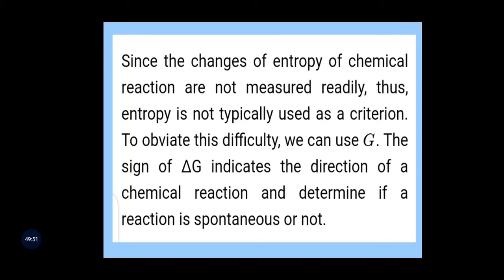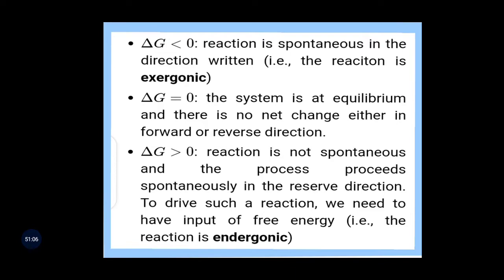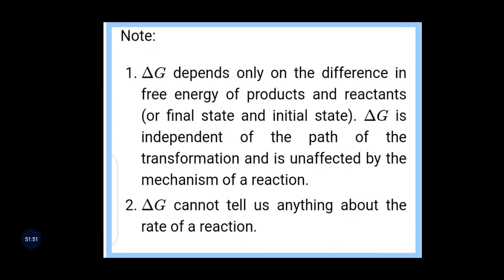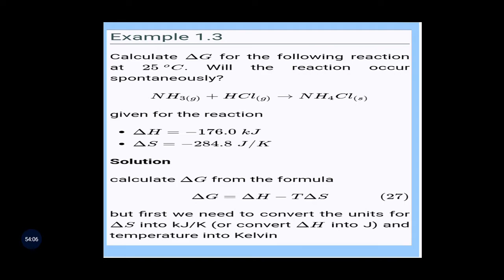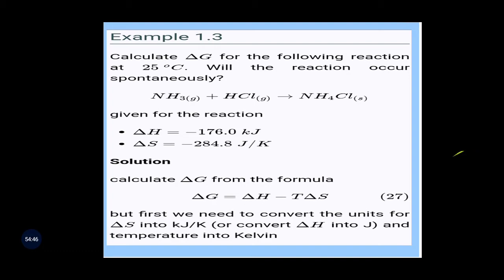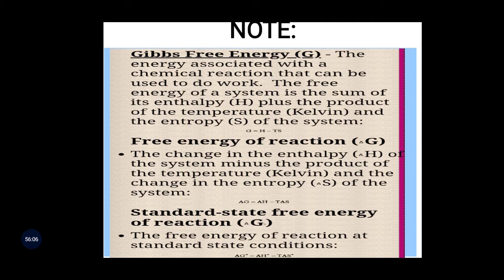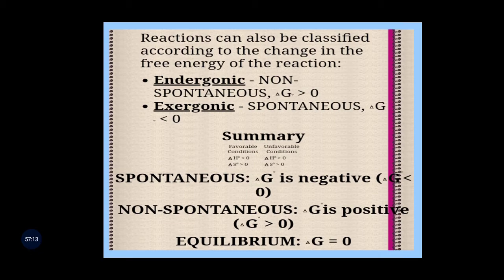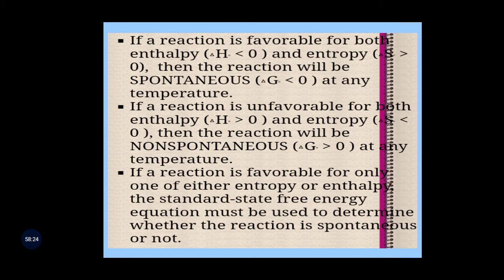ENERGY&CHEMICAL REACTIONS J